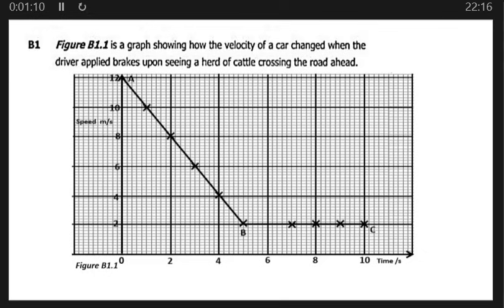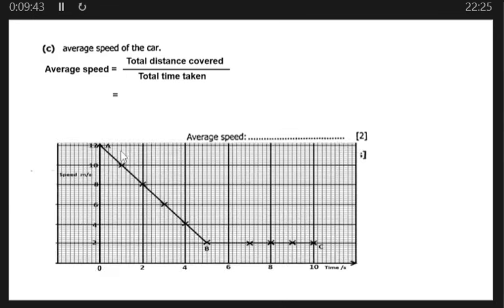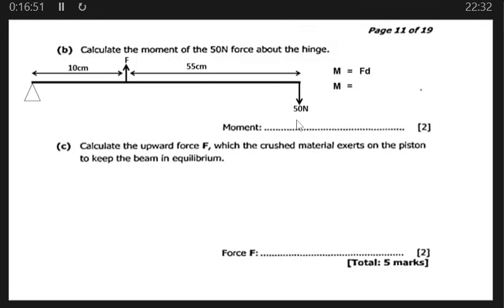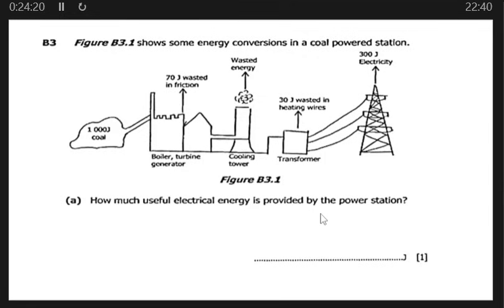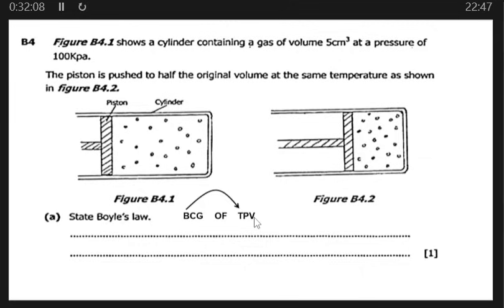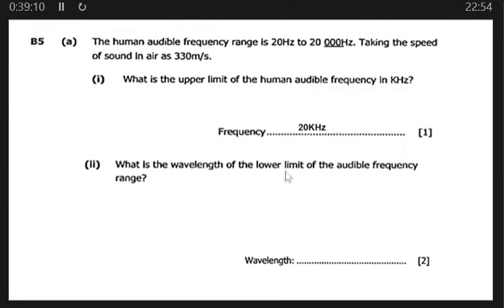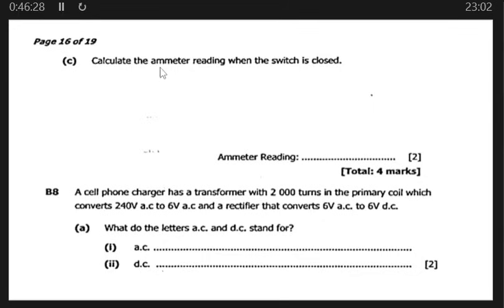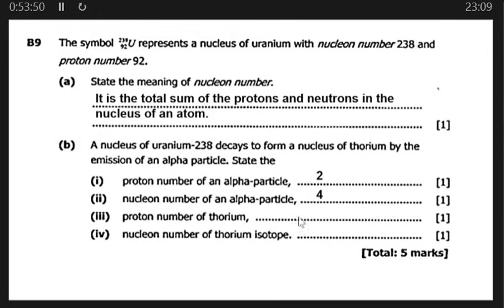ECZ SCIENCE PAPER 1 2019 INTERNALS PART 2 SECTION B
In this video, am going to revise with you science paper 1 2019 internals for ecz past papers grade 12. Science past papers revision series.

Number one recommendation book for those taking the learning of physics to another level (A level physics). This link below takes you to amazon.
A Level Physics Fourth Edition 4th Edition

ecz science paper 1 2019

ecz science paper 2

ecz science paper 1

ecz 2021 science,

ecz past papers grade 12

ecz science paper

ecz science paper 1 2019 internals,

gce science paper 1 2019,

grade 12 science paper 1 for internals,

ecz grade 12,

ecz grade 12 past papers,

ecz grade 12 past papers 2019,

ecz materials grade 12 past papers,

ecz past papers grade 12 science,

ecz past papers grade 12 with answers

grade 12 science past papers,

ecz,ecz past papers,ecz past papers grade 12,ecz 2019
TheDmsOnlineSchool, The Dms Online School,